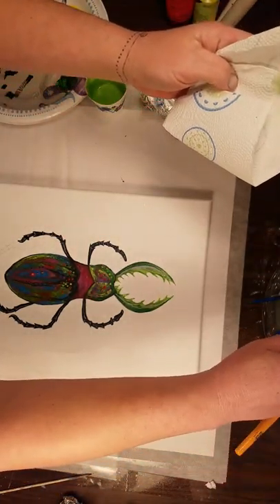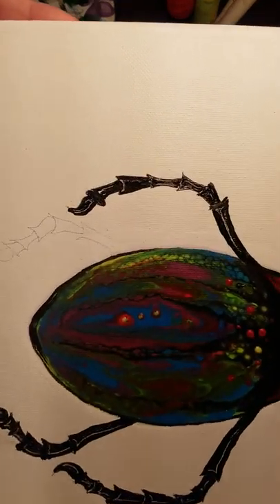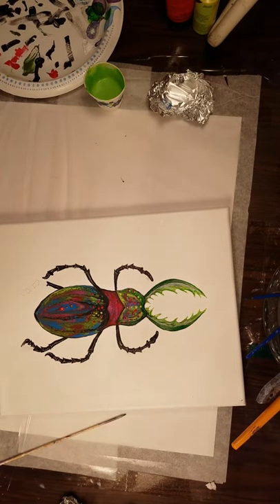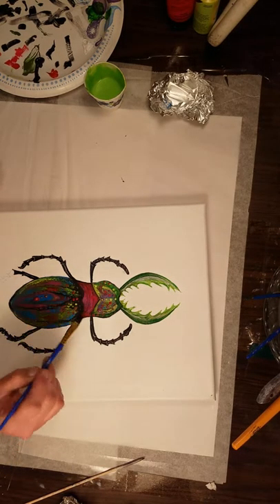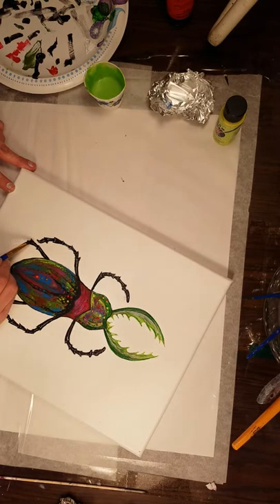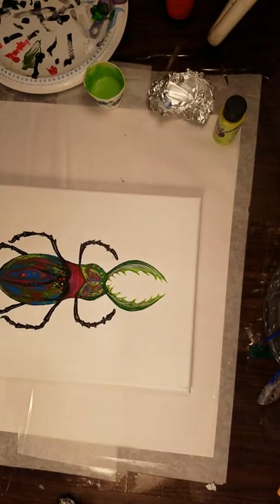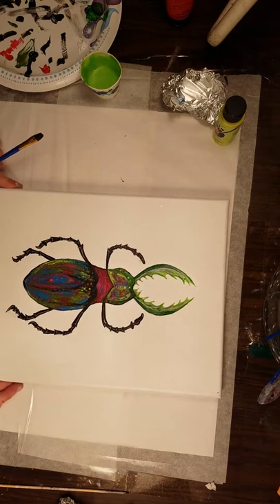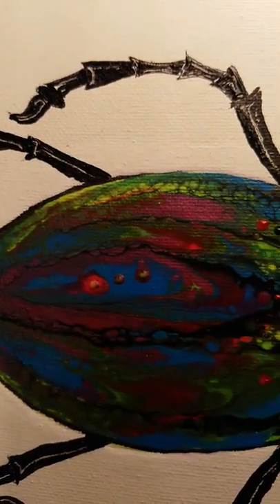Fluid Art Beetle Part 3 of 3 010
Part 3: video you are currently watching

    Painting the legs on your fluid art beetle.

Kati